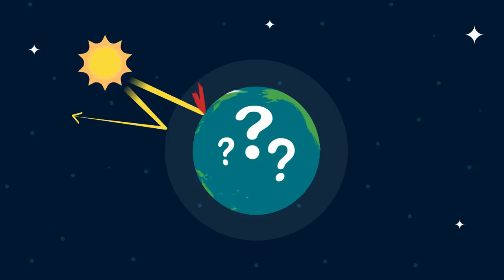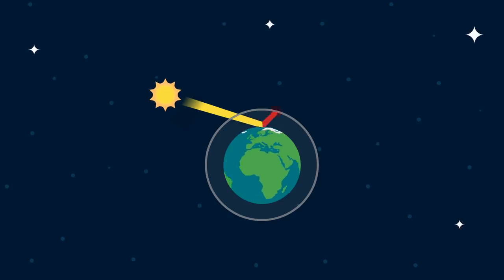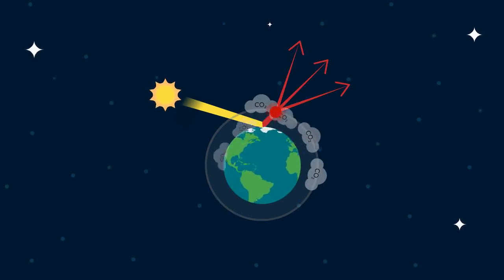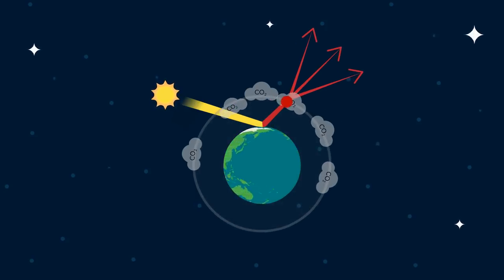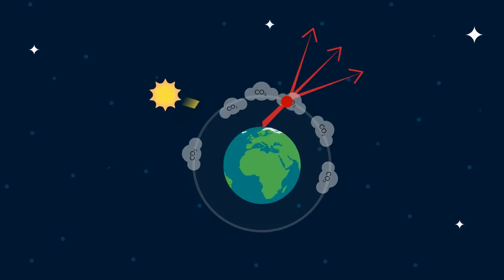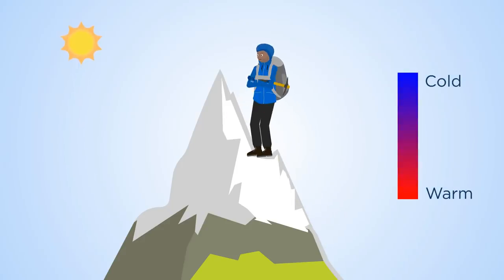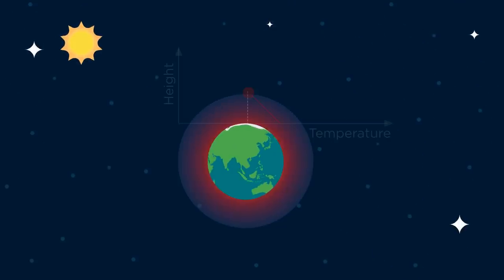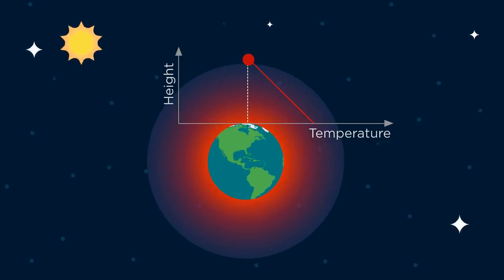The Greenhouse effect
A mental picture of the greenhouse effect that emphasises only its most essential aspects.